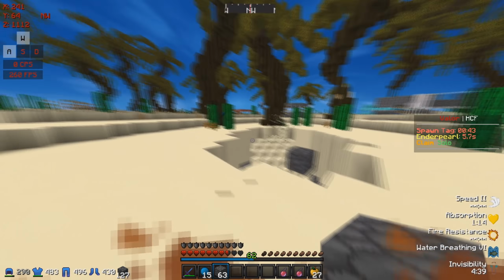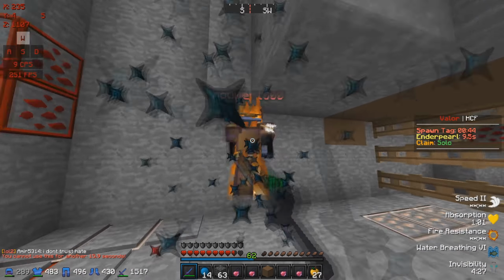Hidden Sand Fall Trap... | Minecraft HCF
I made 2 sand traps on my claim and trapped so many people...

IP: play.valorhcf.net

Texture pack(s) → Imperial
Downloads for all packs can be found at the bottom of description!
Backround song(s) → xxxxx [Instrumental]